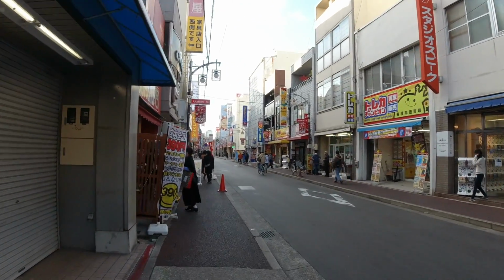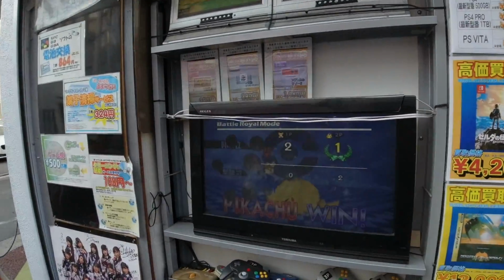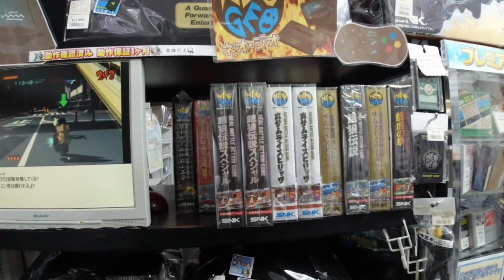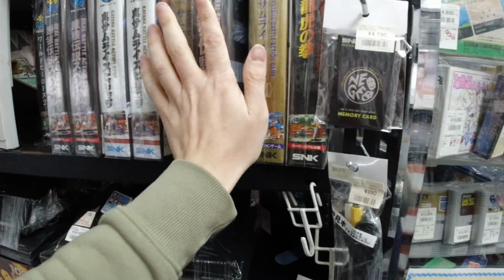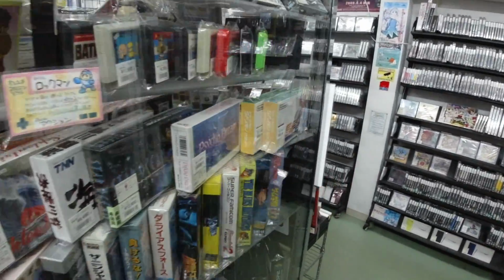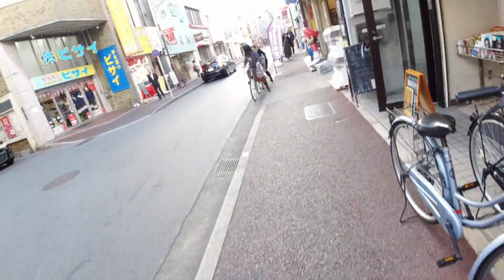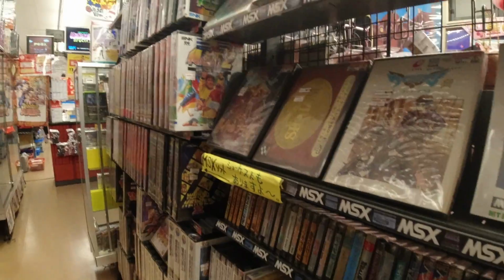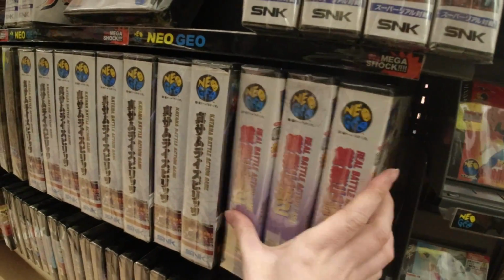Selling NEO-GEO games to a Japanese Game Store? │ Super Potato, Meikoya & K-House │ Nagoya, Japan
I thought it would be interesting to see how much a Japanese game store would give me in cash for my retro games.
So I packed up 2 Neo Geo AES games from my retro game collection. Fatal Fury 1 & 2, both without manuals, just the box, and cartridge in decent condition.
I am comparing my games to the prices that they have in the stores. How much are they willing to give me for my games?

If you liked the video, remember to leave a thumbs up so it can reach more people who would like to see these kinds of videos.